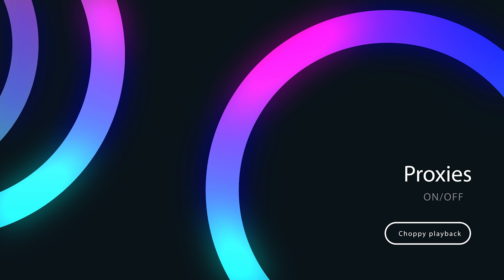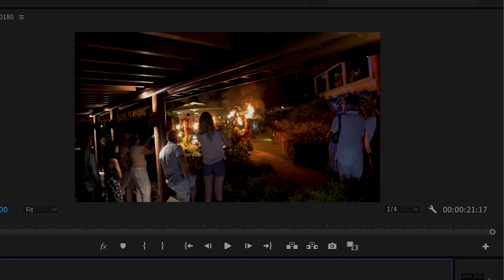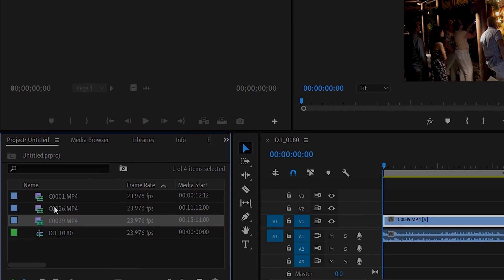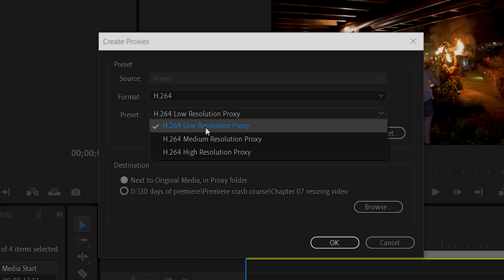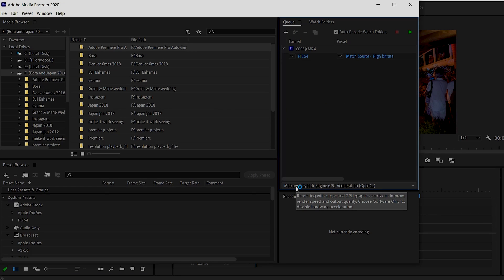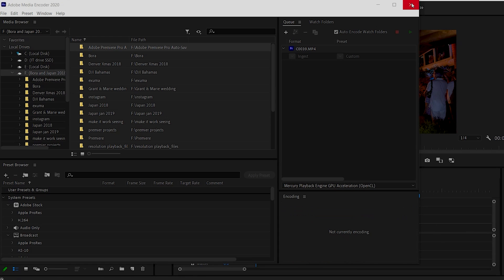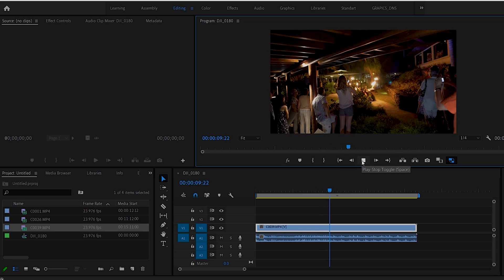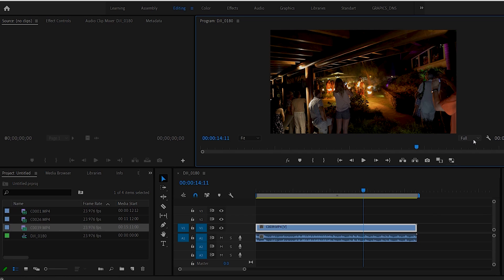Premiere Pro :How to use Proxy Files to Edit SUPER FAST (2020)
Is your computer too slow to edit 4K video?
Or do you have a fast computer that still lags when you are editing 4K,
 This video will show you how to create proxy files to MASSIVELY speed up your video editing speed, regardless of the specs of your computer.
We will look at How to use Proxies ion Premiere pro, cc 2020
Proxies are nothing more than lower resolution copies of your video the Premiere pro uses so that you are able to edit easier as it takes the load off your computer having to render 4K footage  in the Premiere  timeline.